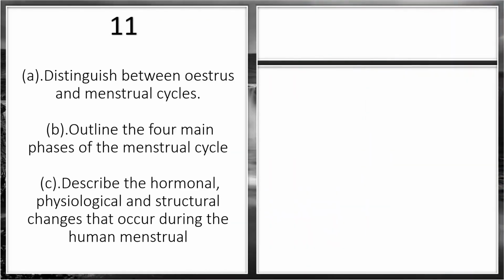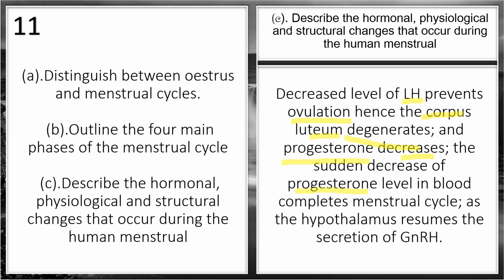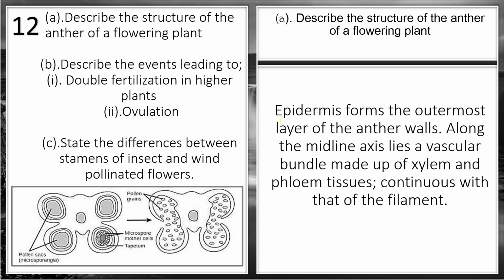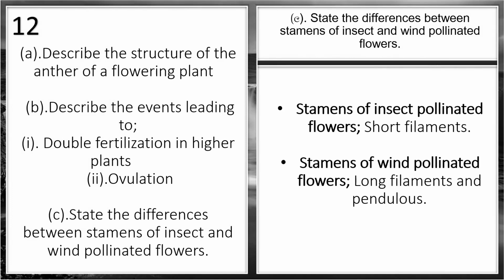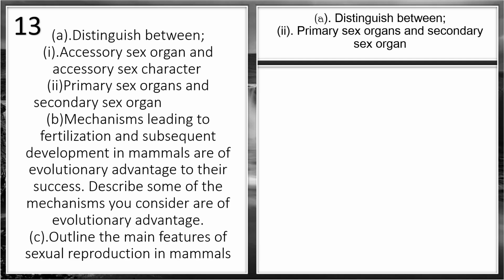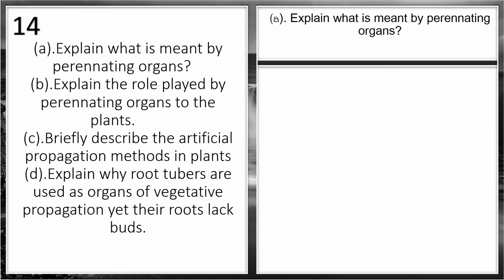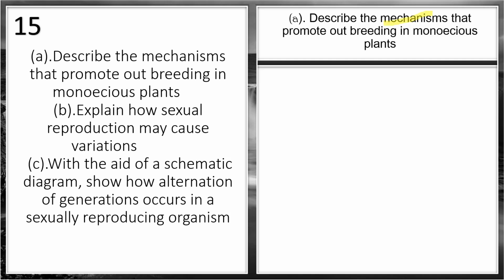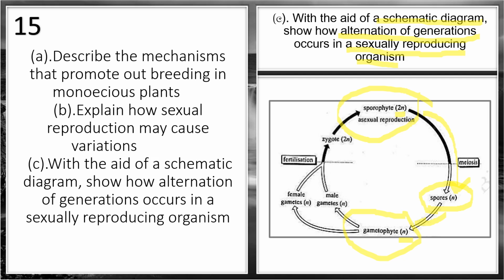Reproduction 11-15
Oestrogen concentration is almost constant; from day 1 to 8; increased rapidly from day 8 to day 12 and attained peak concentration on the 12th day. Oestrogen concentration then decreased gradually from day 12 to day to day 24; remained constant up to day 28.